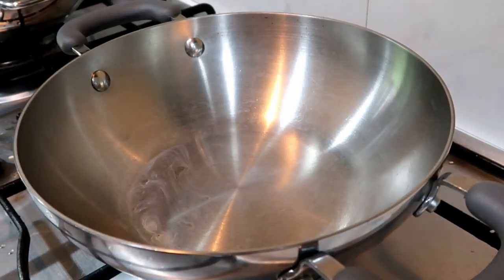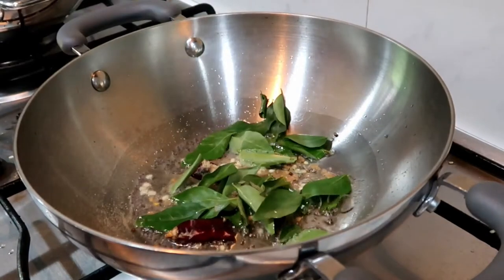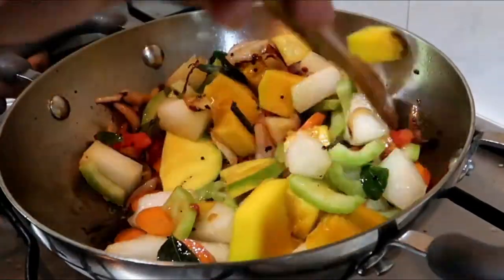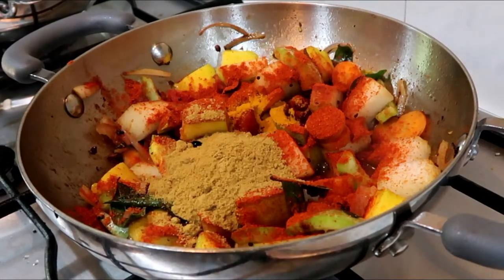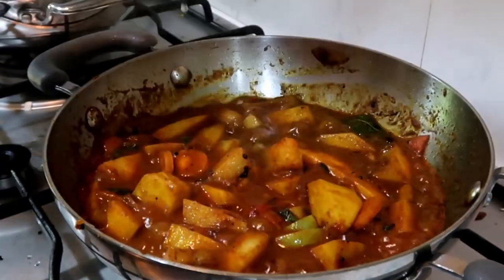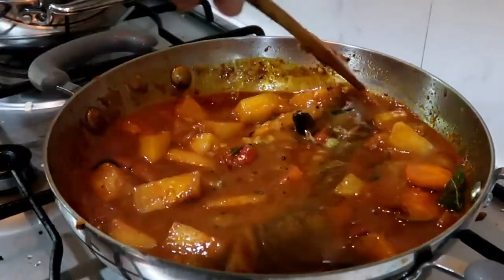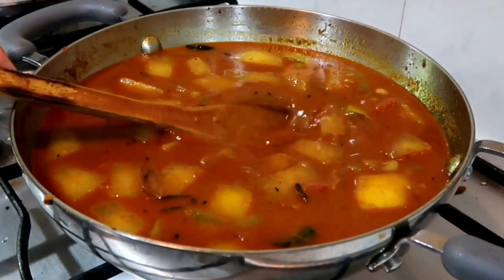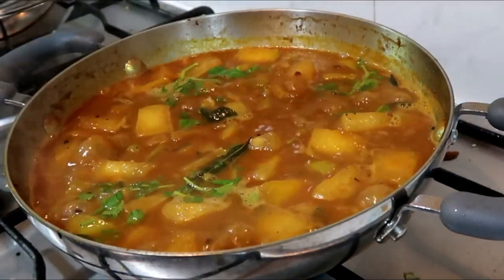Sambar Recipe | Authentic South Indian Sambar Recipe